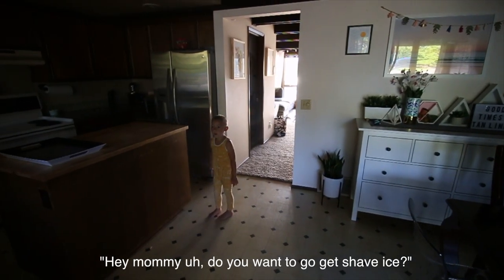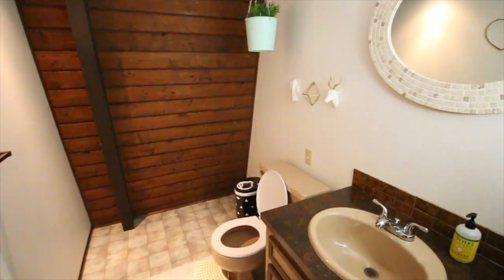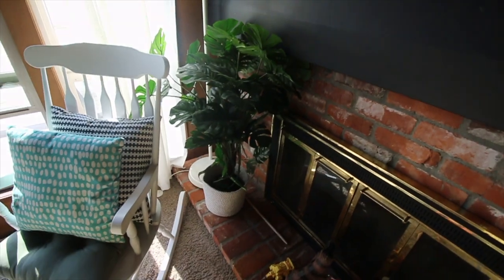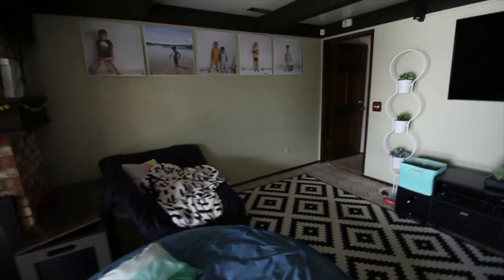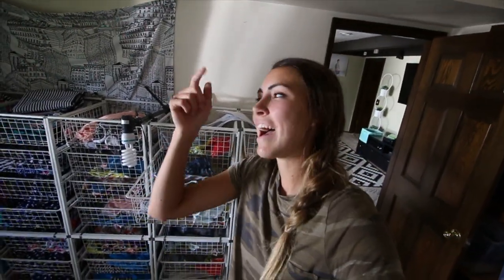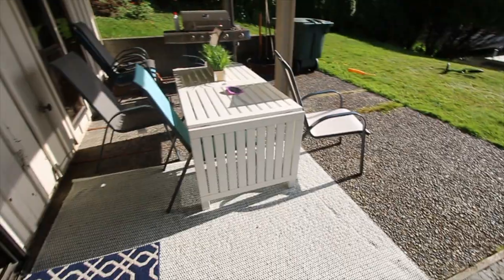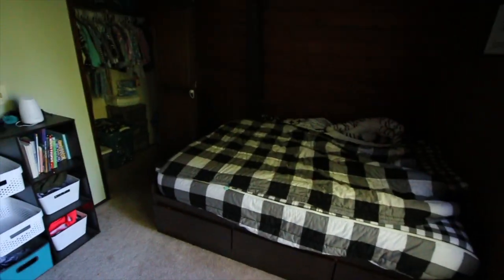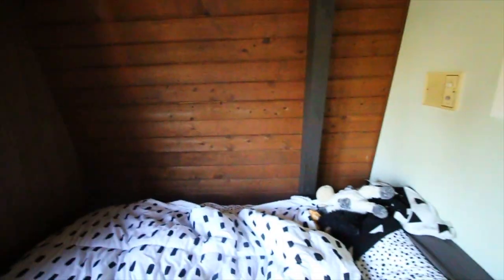HOME T O U R || Lake Life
GEAR:

My usual camera:
Paired with this:
or this lens:
Fish eyes:

My Husbands camera:
w/ this glass:
or this one sometimes:

From the air BEST:
Old wings:

In the water:
or on a gimbal:

On a MacBookPro 15 (the old one… no touch bar)
Back it up:

Fave Tripod:
Phone pod:

Camera mounted sounds:
Far away audio:

Moving Time Lapses: